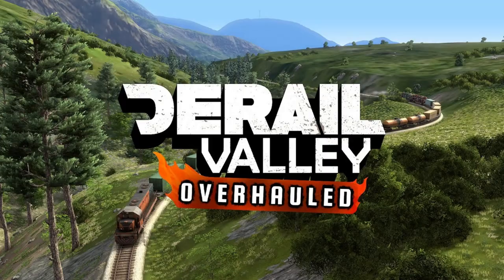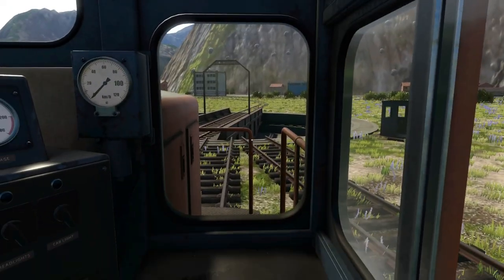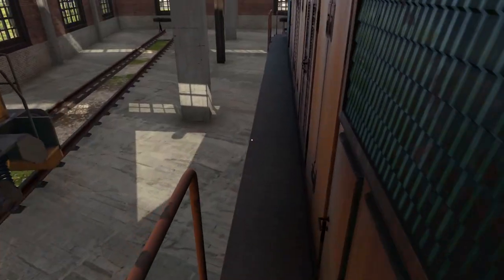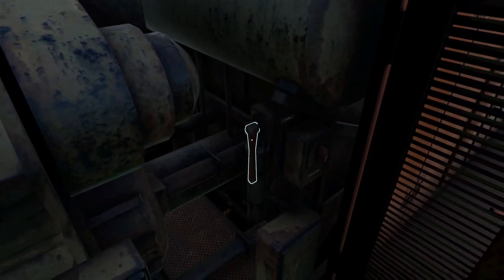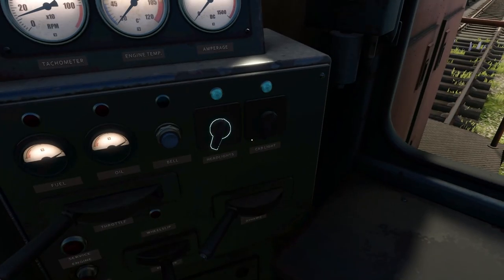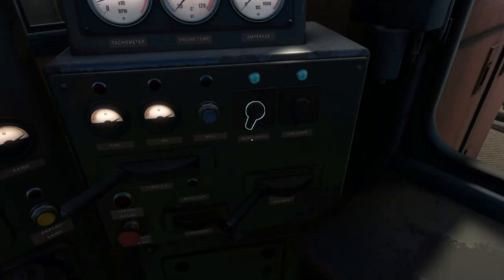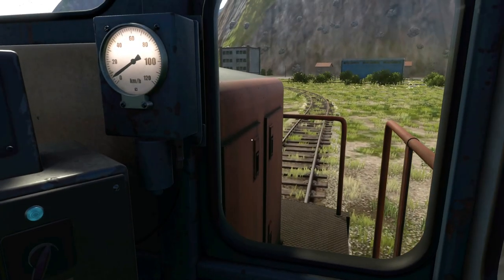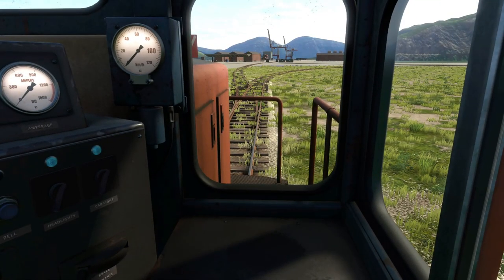Derail Valley - DE6 Locomotive Start Up & Operation Tutorial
A short & sweet tutorial on how to start up and operate the DE6 locomotive

Step 1 - spend 30 minutes opening the electrical cupboard door
Step 2 - smack yourself in the face with the cupboard door
Step 3 - open the cabinet door properly this time
Step 4 - flick circuit breaker switches up THEN main battery knife lever
Step 5 - open side door of engine bay on driver side
Step 6 - Prime fuel using lever
Step 7 - Turn on engine